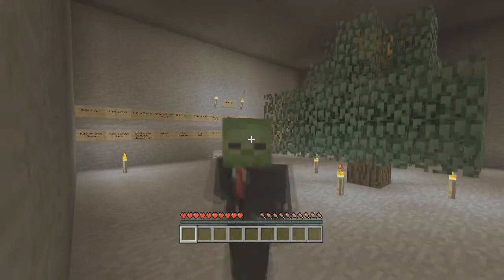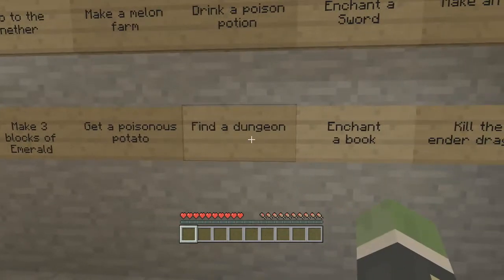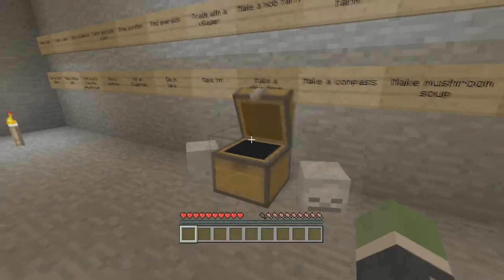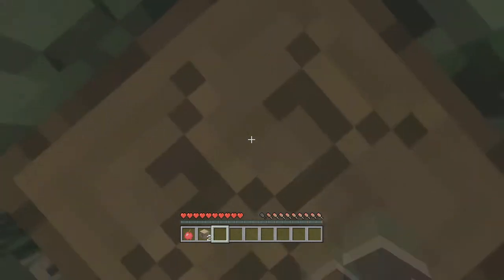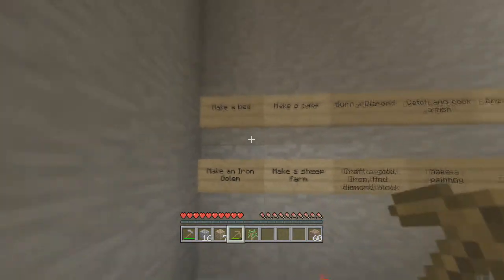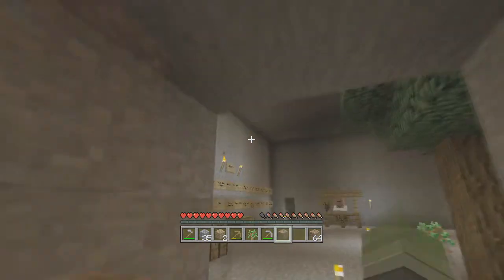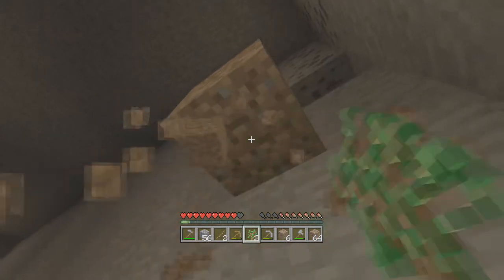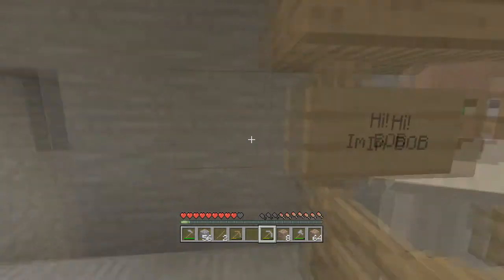Minecraft Xbox 360 - Underground Survival - 1 - WELCOME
ADD ME ON XBOX - PoisonGamingYT